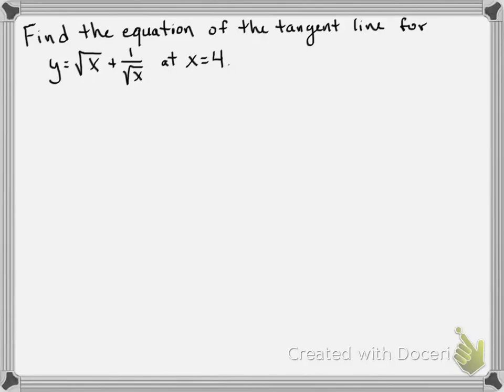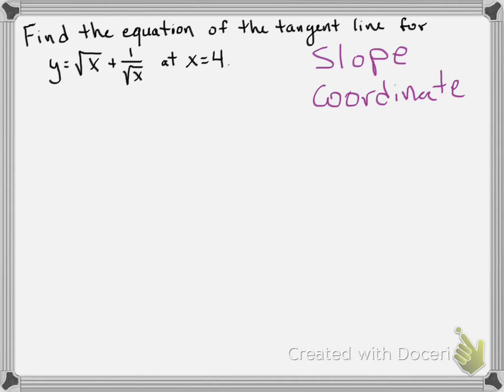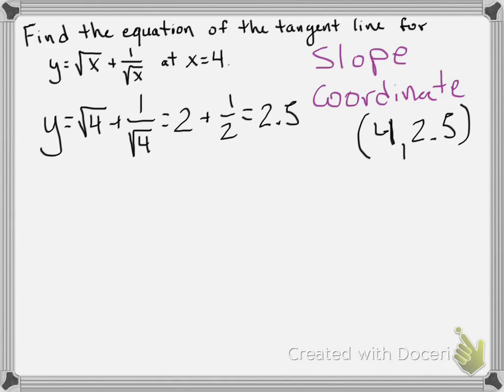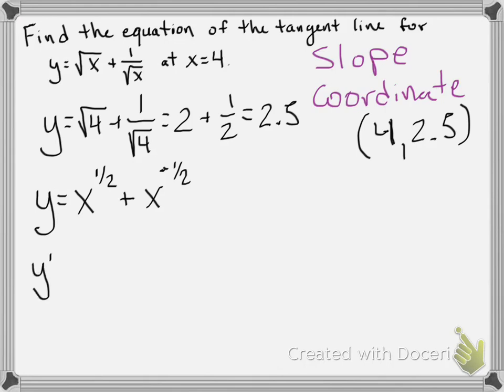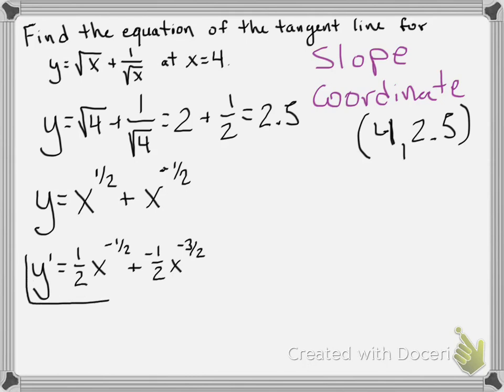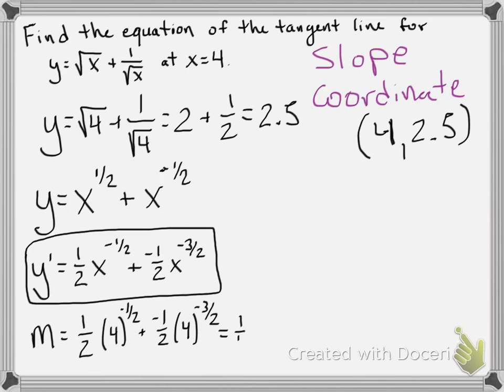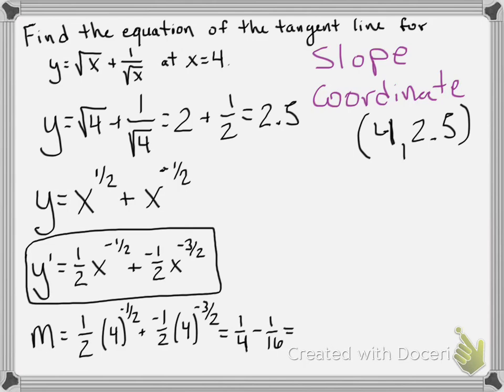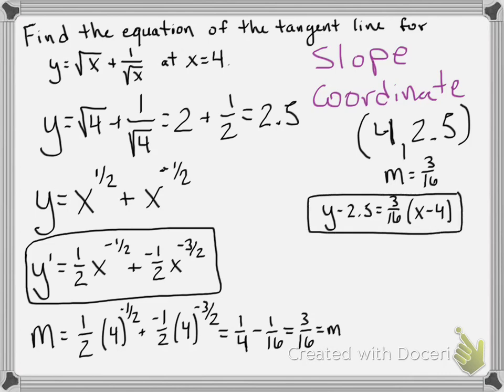Derivatives of Radicals